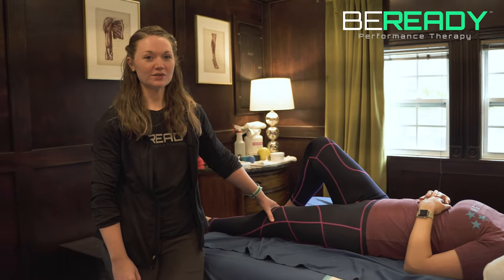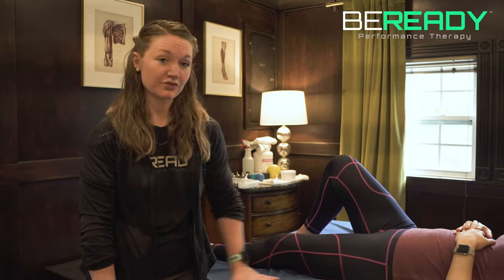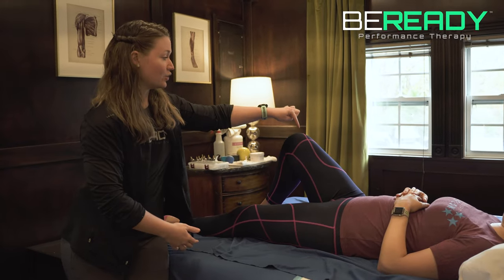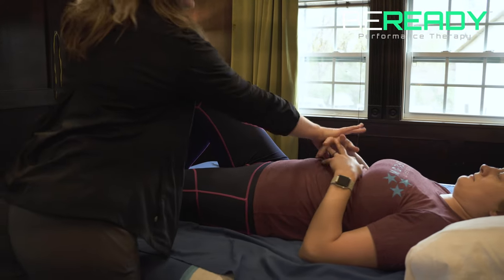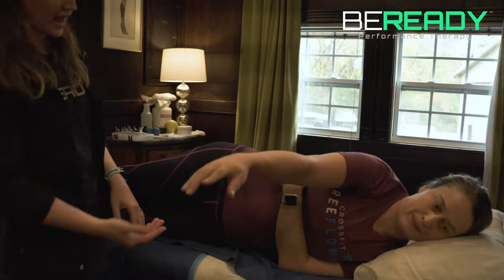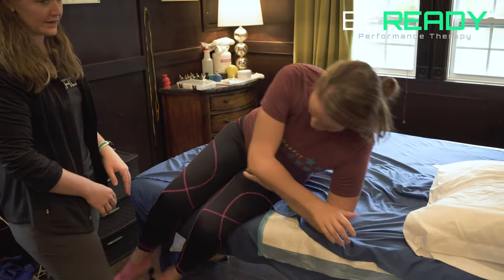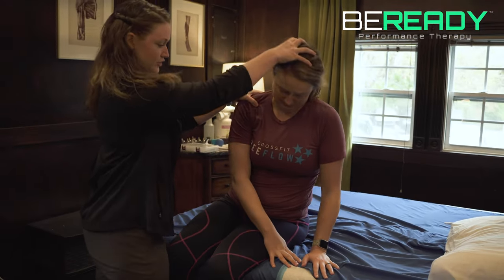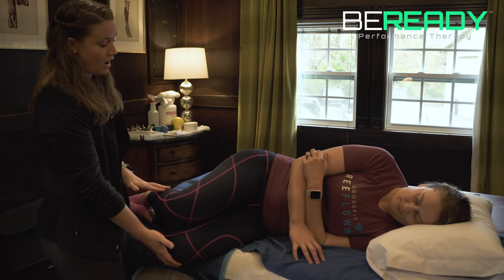How to Get in and Out of Bed after C-Section